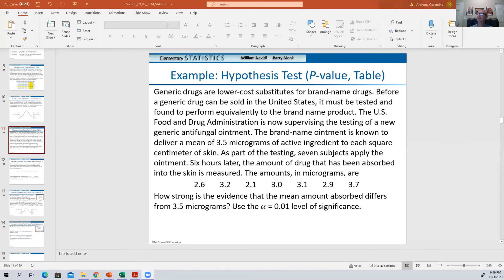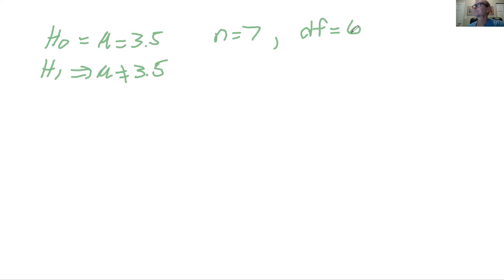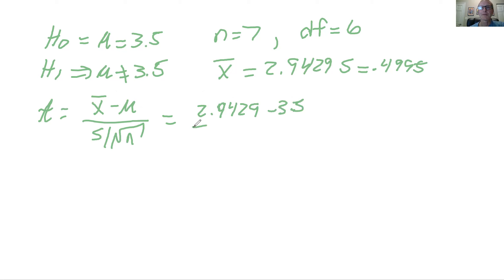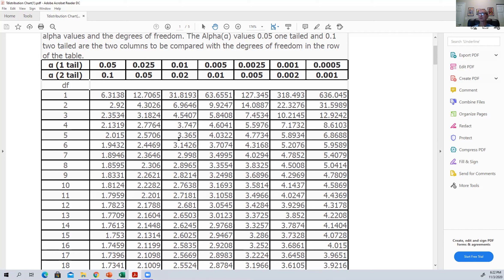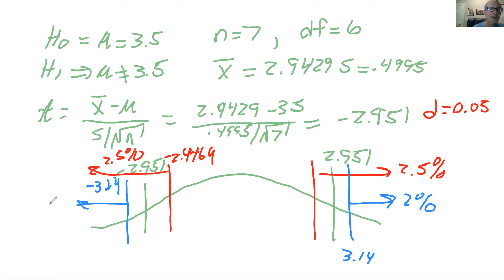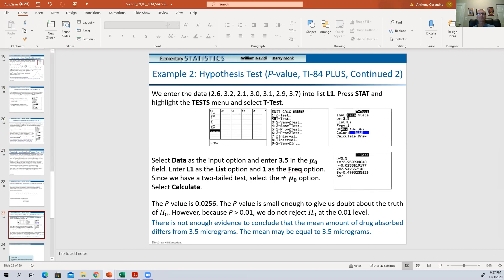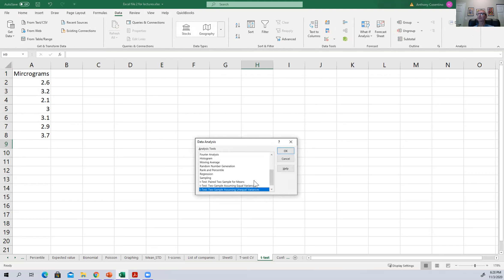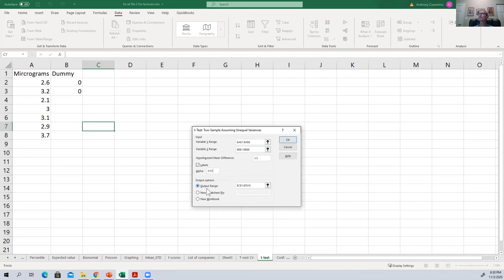Stats Section 9 3 Hypothesis testing unknown pop std t scores using Excel